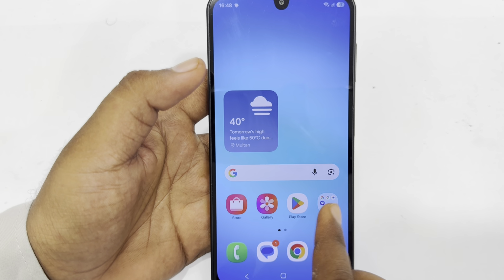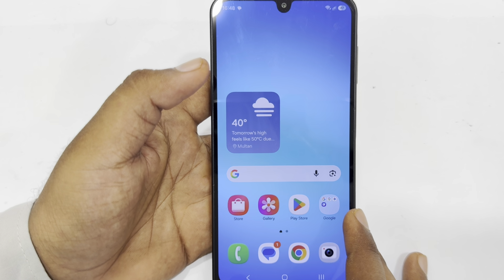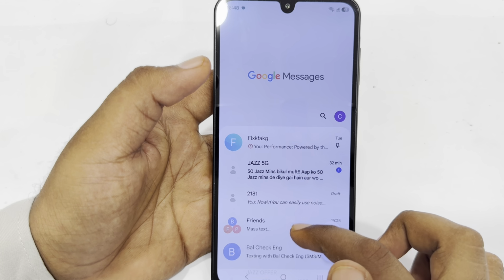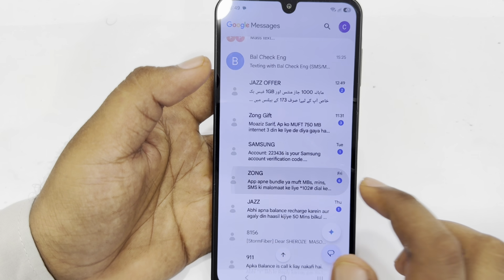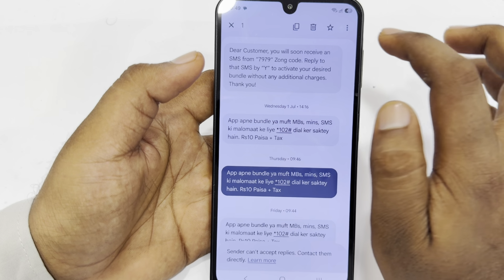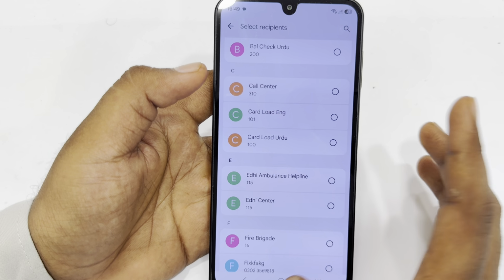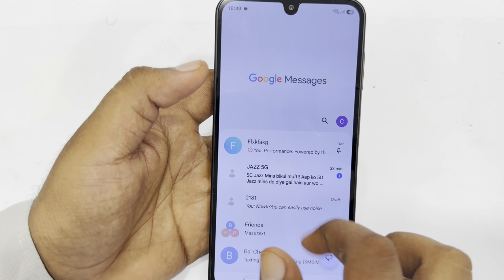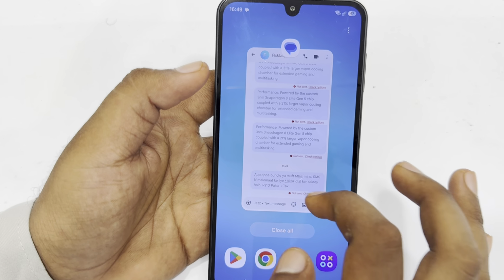Samsung Galaxy S26 Ultra Text Message Forwarding Tutorial | How to Forward SMS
Learn how to forward text messages on the Samsung Galaxy S26 Ultra with this easy step-by-step tutorial. In this video, I'll show you how to forward SMS messages using the Samsung Messages app, share important texts, and manage your conversations more efficiently.

📌 In this video:

How to forward a text message on Galaxy S26 Ultra
How to select and share SMS messages
How to copy and send messages to another contact
Samsung Messages app tips and tricks
Fixes if the forward option is missing

Whether you want to share a useful message, an address, a code, or important information, this guide will help you forward texts quickly on your Samsung Galaxy device.

How to Forward Text Messages on Samsung Galaxy S26 Ultra

Using the Samsung Messages app:

Open the conversation containing the message you want to forward.
Press and hold the message.
Tap Forward (or Share, depending on the Messages version).
Select the contact you want to send it to.
Tap Send.

If you don't see the Forward option:

Try tapping Copy and paste the message into a new text.
Make sure you are using the latest version of the Messages app.
Check if your phone is using Samsung Messages or Google Messages, as the options can look different.

This method works for sharing text messages, links, addresses, and other SMS content on your Samsung Galaxy S26 Ultra.